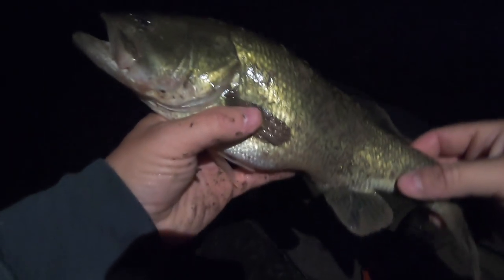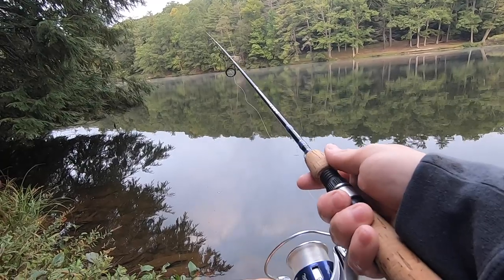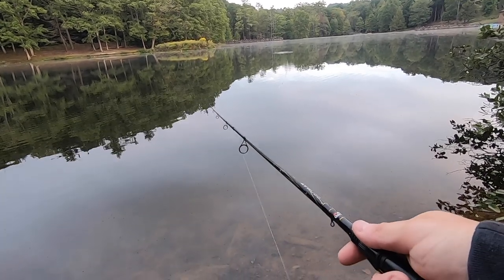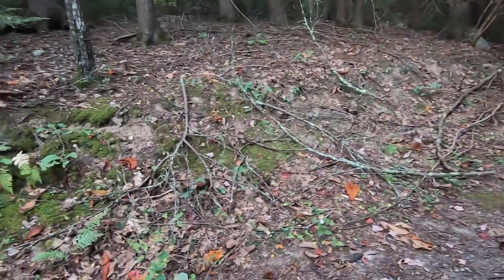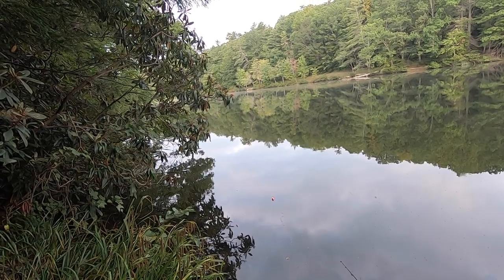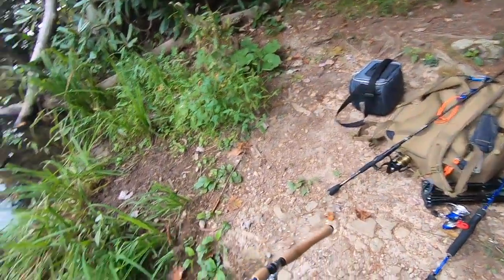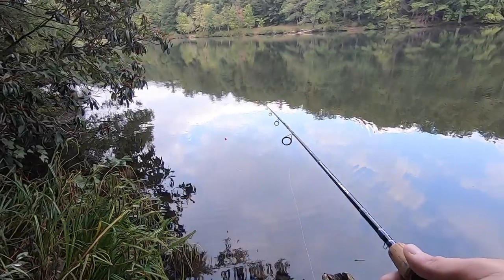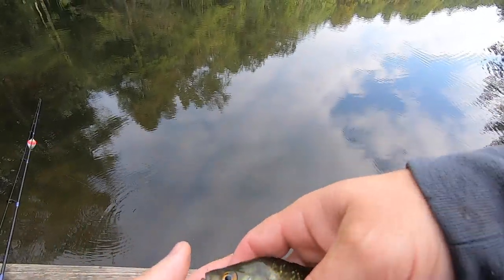Fishing Little Beaver State Park